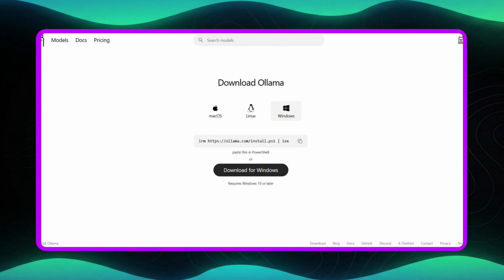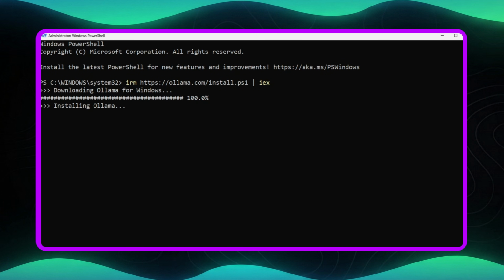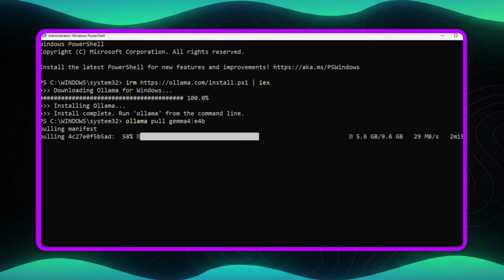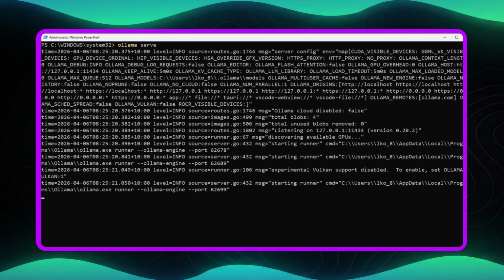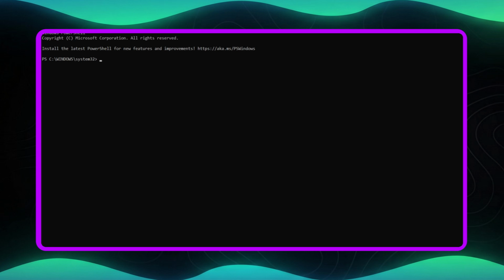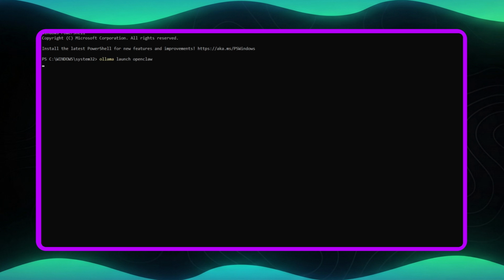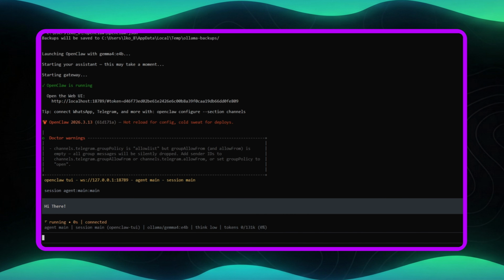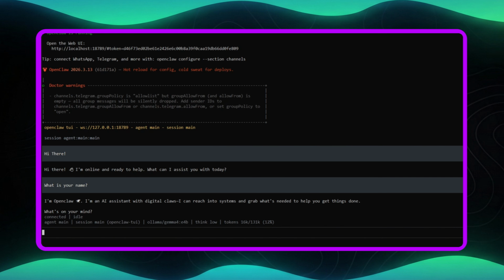OpenClaw Just Got Better - Run Gemma 4 Locally (No API Costs)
In this tutorial, you’ll learn how to run Gemma 4 e4b locally using OpenClaw, completely eliminating API costs.

By the end of this video, you’ll have a fully working local AI agent powered by Gemma 4:e4b that can reason, plan, and execute tasks — all on your own machine.

We’ll walk step-by-step through installing Ollama, pulling the Gemma 4:e4b model, connecting it to OpenClaw, and testing your setup.

This is one of the easiest ways to build a cost-free AI workflow using lightweight open-source models like Gemma 4 e4b.

⏱️ Timestamps

00:00 Intro – Why Gemma 4 e4b changes local AI
00:41 Install Ollama (Backend Setup)
01:01 Download Gemma 4 e4b Model
01:34 Start Local AI Server
02:00 Connect OpenClaw + Test Agent
02:56 When to Use Gemma 4:e4b (Real Expectations)

💡 Key Takeaways
Run AI fully locally (no API costs)
Gemma 4:e4b is optimized for everyday hardware
Perfect for agent workflows + automation
Best for lightweight tasks (not heavy reasoning)
Combine with larger models for advanced workflows